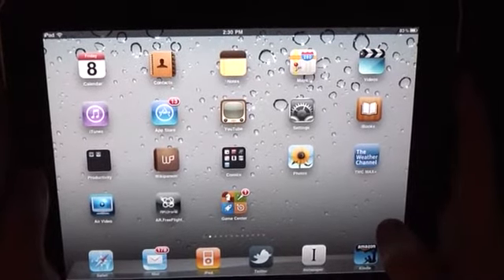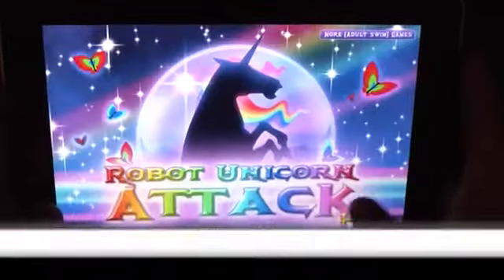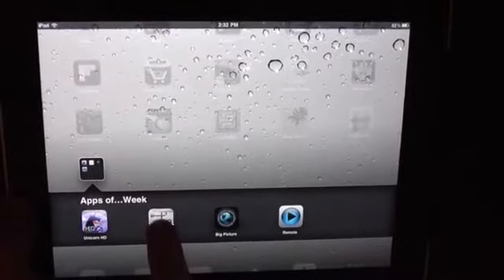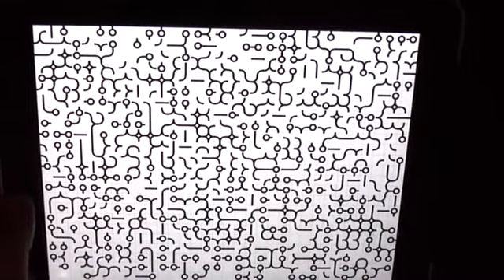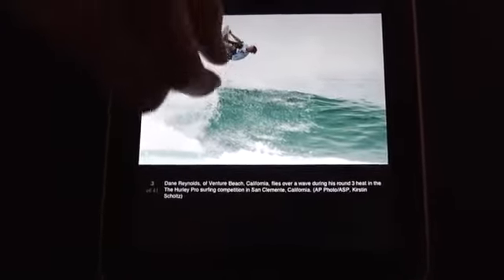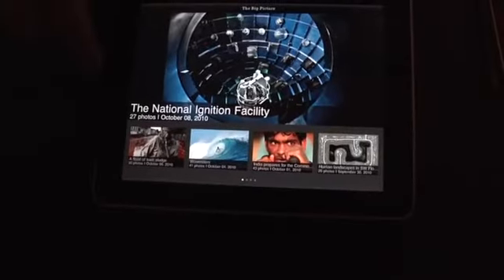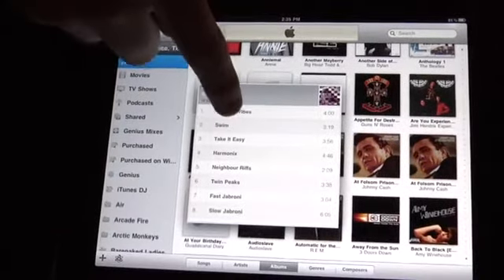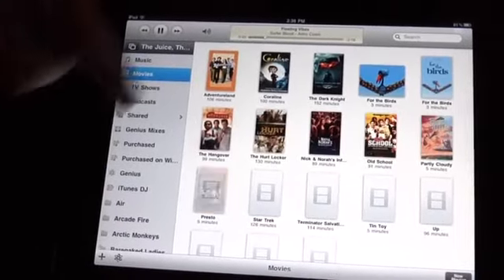Apps of the Week: iPad 4.2 + 4 Amazing Apps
This week, Will and Norm check out iOS 4.2 for iPad, plus four awesome iPad apps!